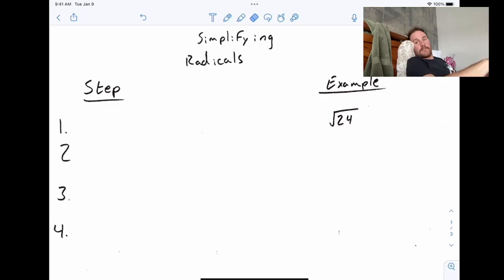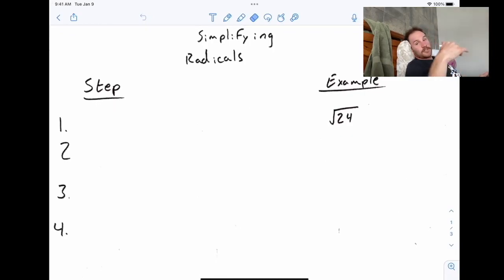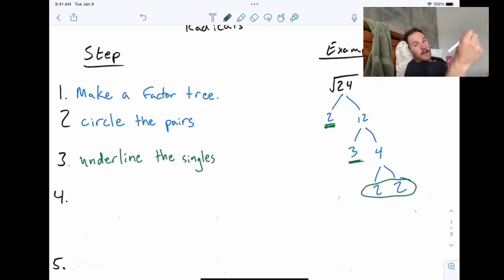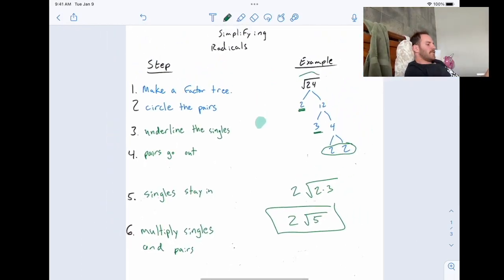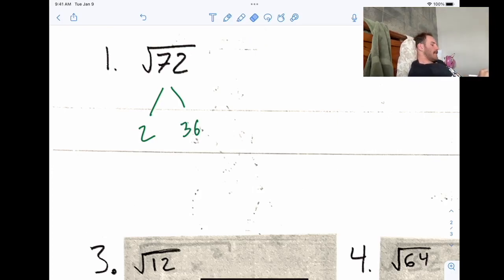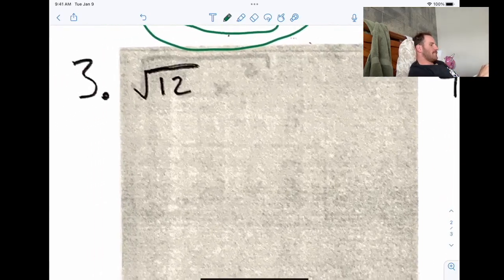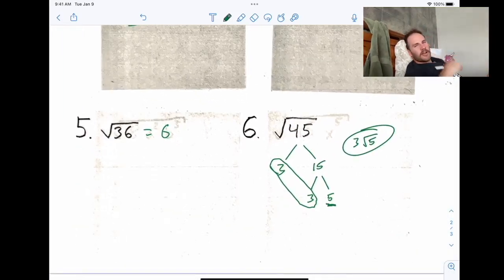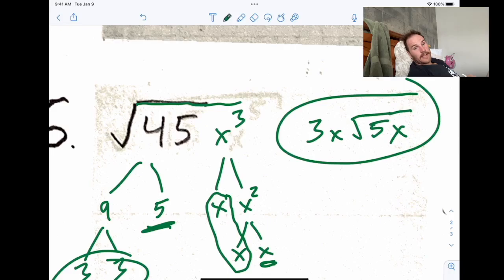simplifying RADICALS!!!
The answer to the example problem should be 2 times the square root of 6.  My bad.